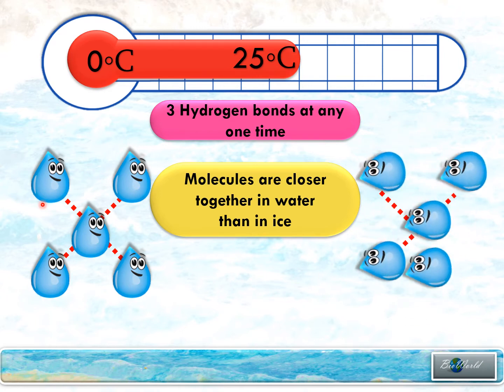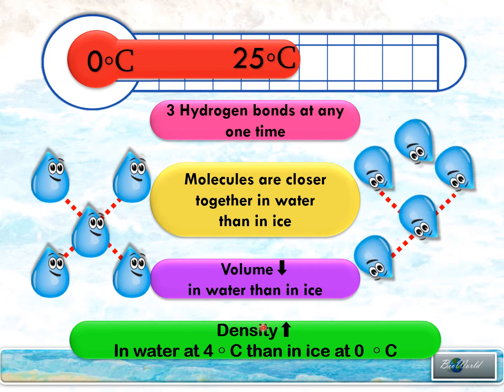Biology STPM: Water (Part 2)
about the three physical properties of water which are density, specific heat capacity and latent heat of vaporization